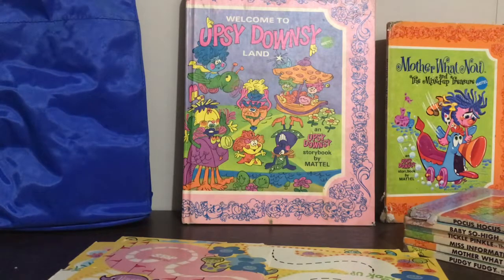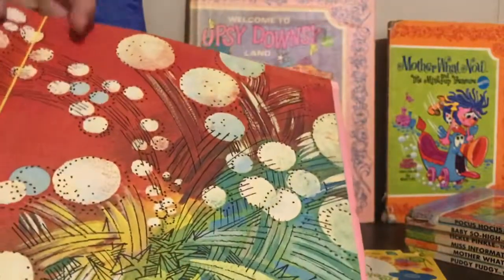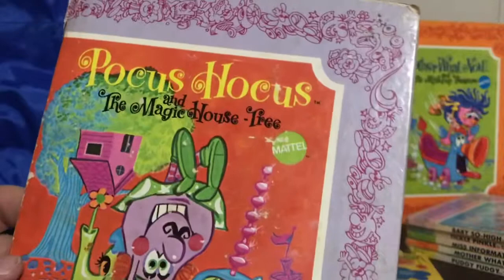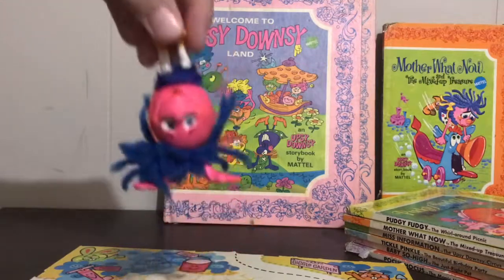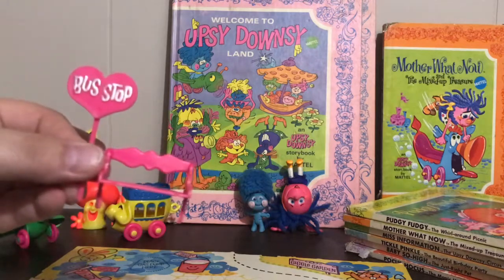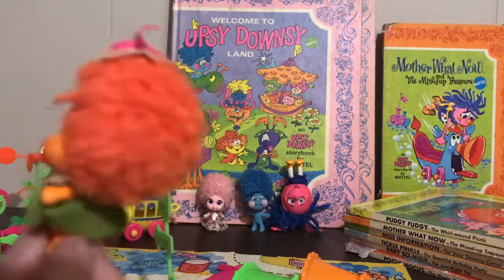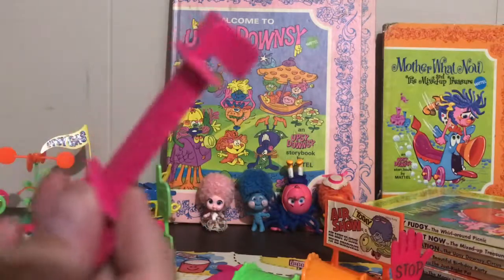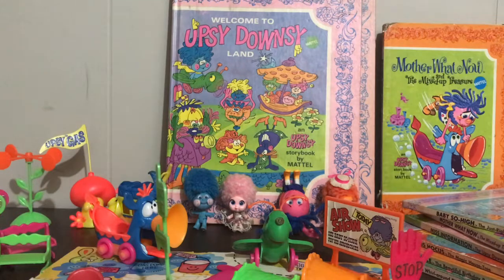Mattel toy flashback ! 1969 Upsy Downsy Land Books & Toy Collection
Mattel Collection Video for Upsy Downsy Land Books and Toys